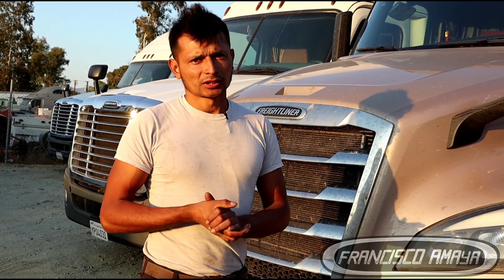Detroit diesel DD13 DD15 DD16 engine DOC DPF SCR filters cleaning using DDDL software 4 hours regen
WARNING!!: ⚠️⚠️⚠️

Warning!!! ⚠️⚠️⚠️

Topics discussed:
how to do dpf cleaning using a computer
is the doc dpf cleaning with a computer better
when do you do dpf cleaning to your truck
what is the best way to clean your dpf filter
why you should use the dddl software to clean yout dpf

symptoms of the fault are:
regen every 700 miles
dpf pressure very high
regen does get completed
problems and faults releted to regen issues

Tools need:
DDDL software

Francisco Amaya

Via

OR

I.E. euros

Question!?